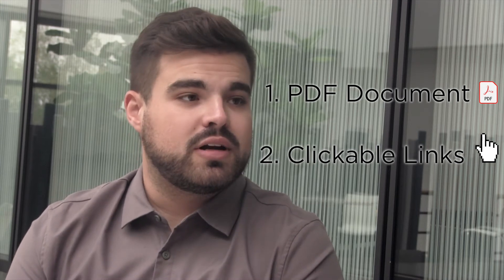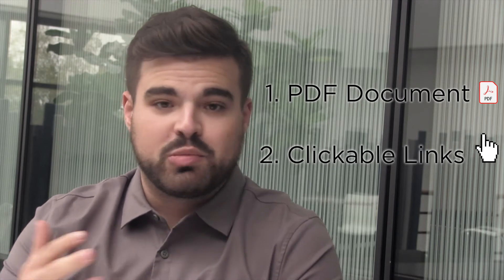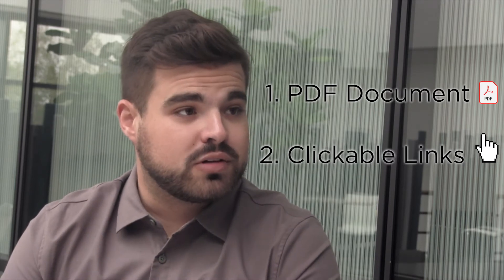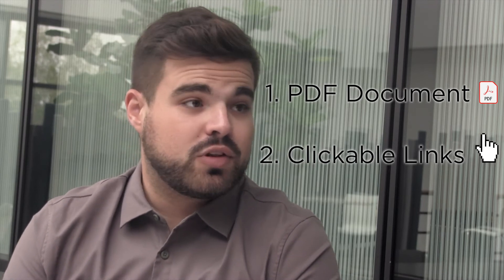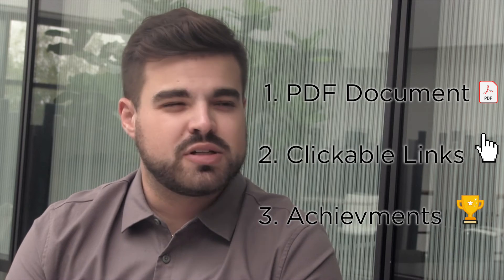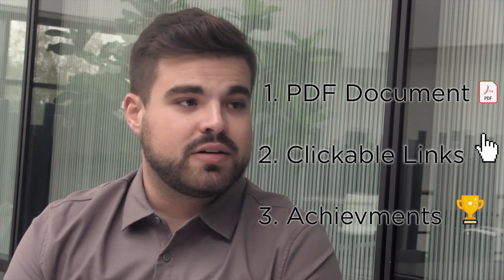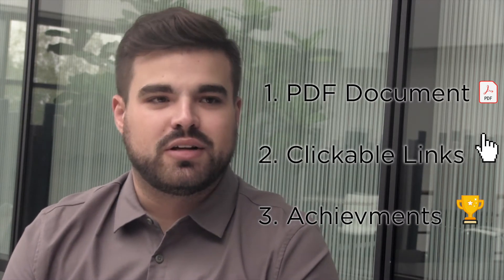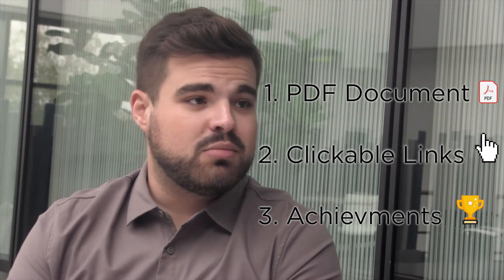Pascal Theriault - Top Tips for Résumé Success